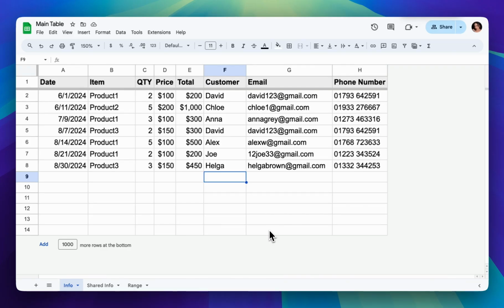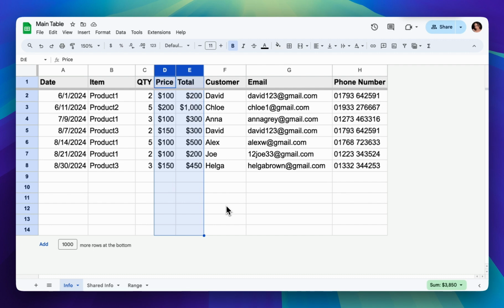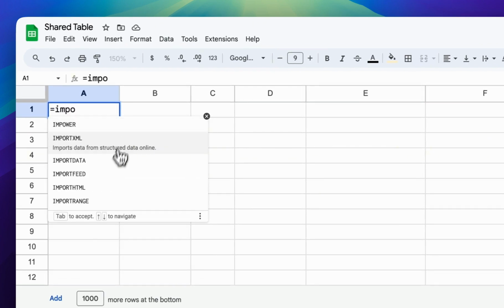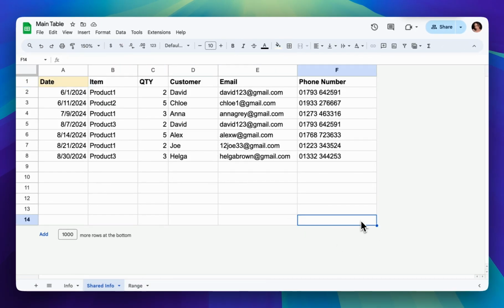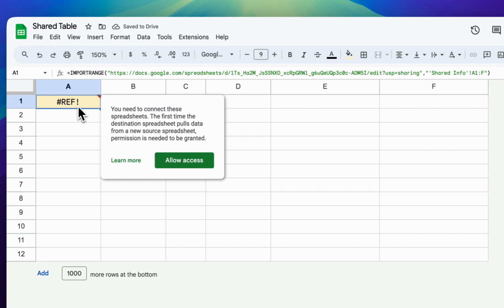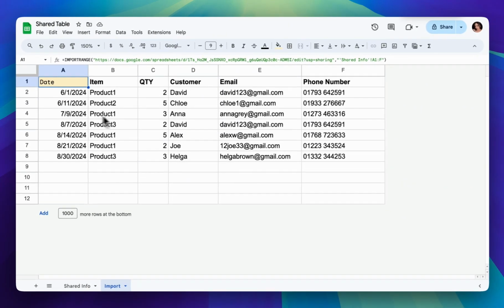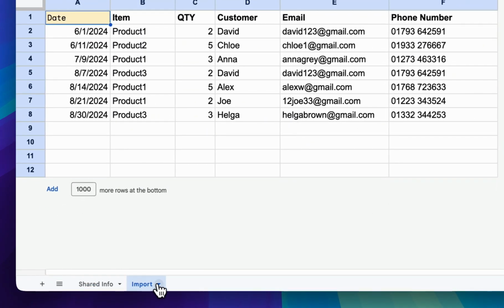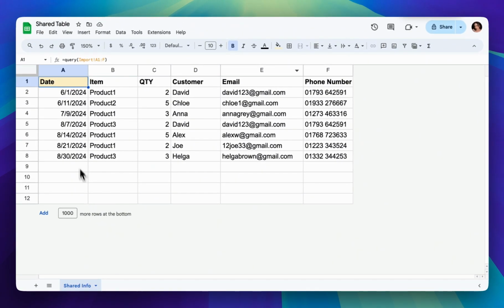Google Sheets: How to Use IMPORTRANGE for Secure Data Sharing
In this video, we will explore how to securely share data between Google Sheets using IMPORTRANGE and QUERY functions while maintaining data privacy. You will learn how to selectively import specific columns and hide sensitive information when sharing data with other users. This method ensures that financial and confidential data remains protected while allowing necessary information to be shared efficiently.

We will cover:
- Implementing IMPORTRANGE formula for secure data transfer
- Best practices for range references to ensure dynamic data updates
- Managing access permissions and data visibility
- Creating protected and hidden sheets for enhanced security

Key moments of the video:
0:00 Overview: Transferring Data with IMPORTRANGE
0:43 Setting Up the QUERY Function for Data Filtering
1:10 Setting Up the IMPORTRANGE Formula
2:10 Tips for Managing Data Range and Formula Stability
3:37 Protecting and Hiding Imported Data

You'll learn how to transform a complete dataset containing sensitive information into a secured, shared view that only displays permitted data columns. We'll also discuss common pitfalls to avoid and how to maintain formula integrity when sharing spreadsheets with multiple users of different access levels.